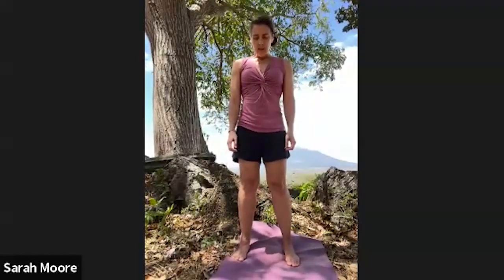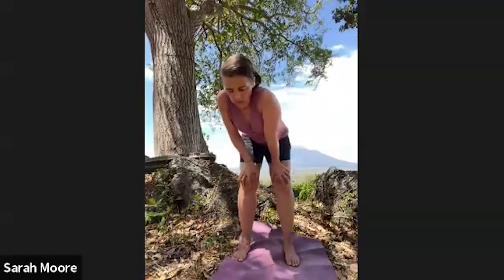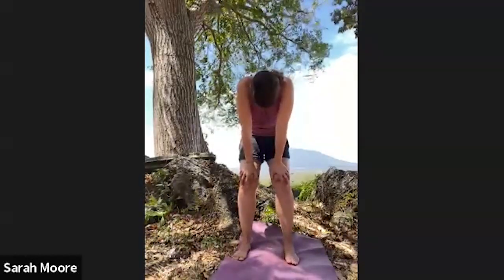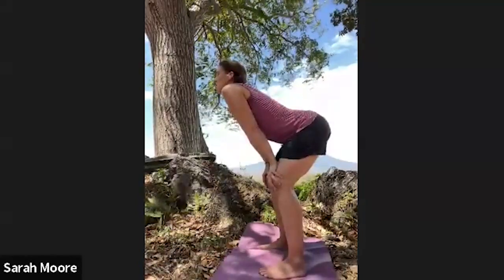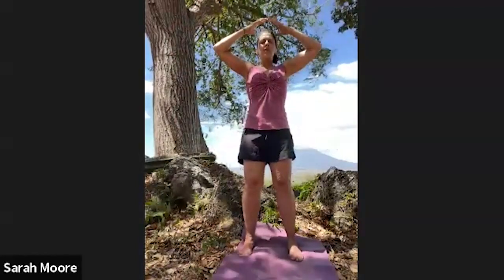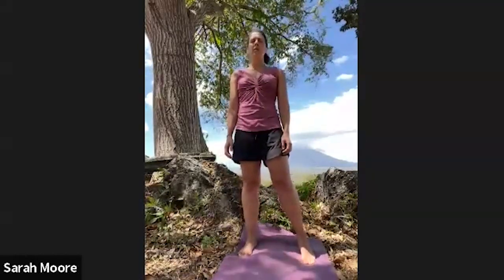Meditation at Monona Terrace -February 29, 2024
Meditation at Monona Terrace webinar
 Friends of Monona Terrace.